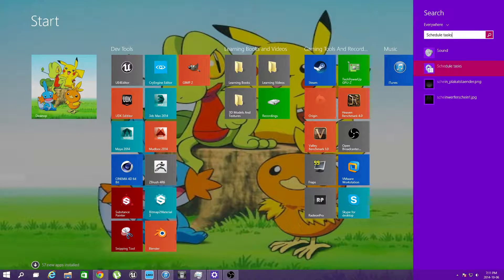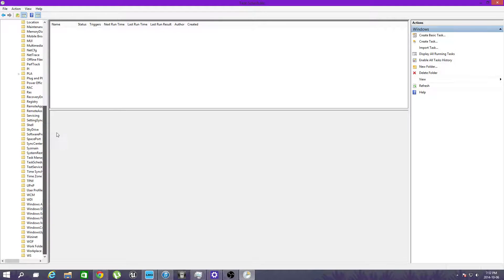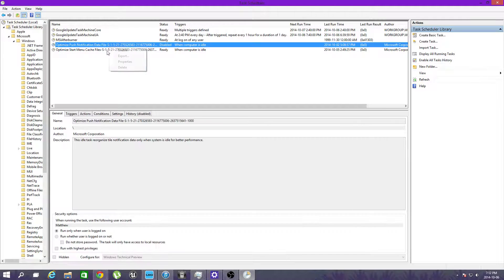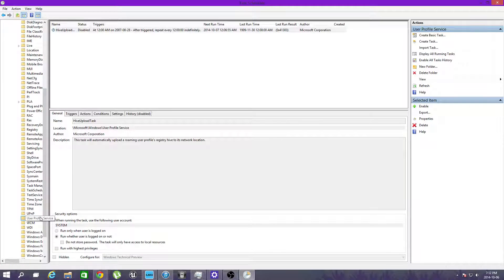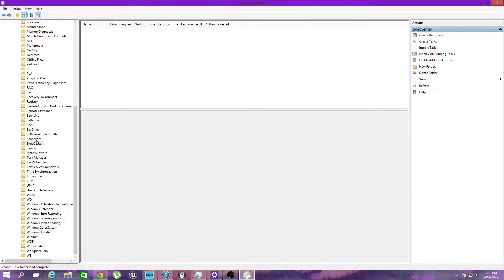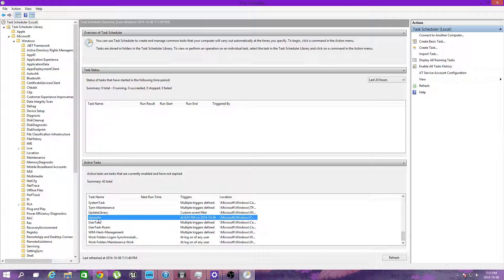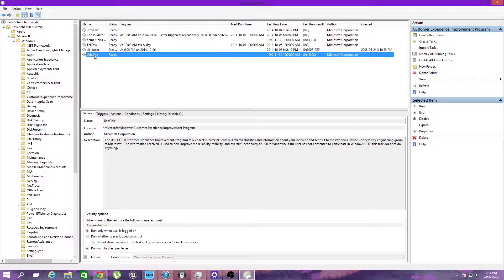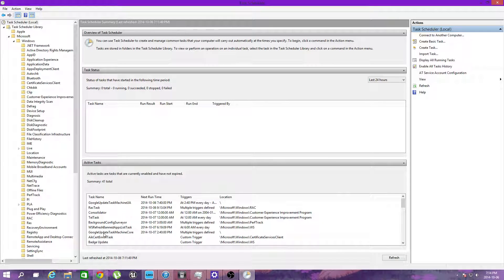Windows 10 How to disable User Collection Data